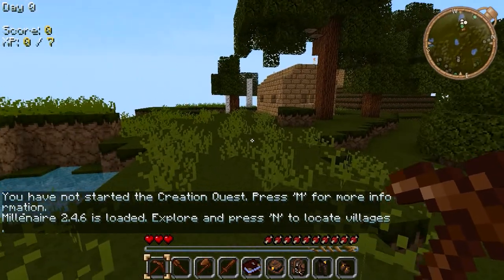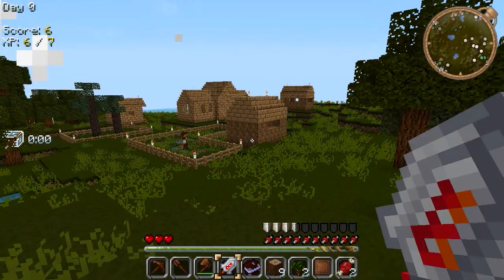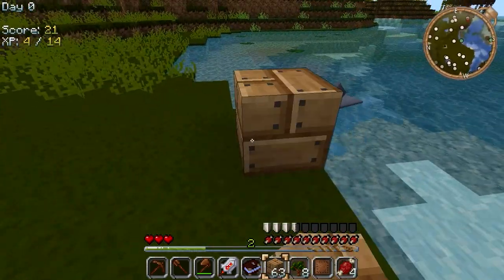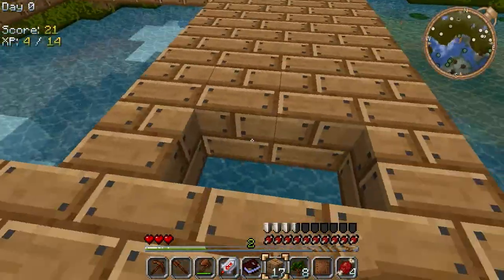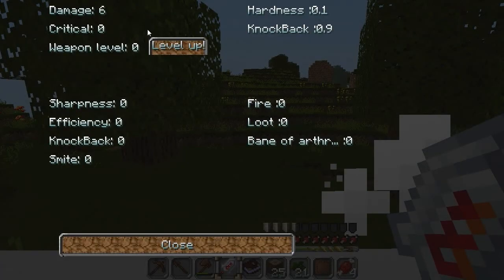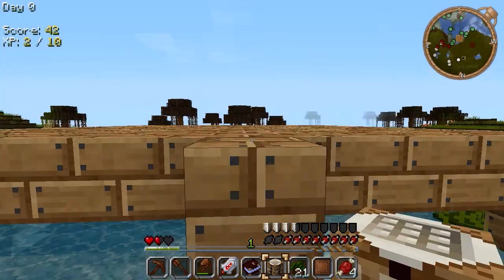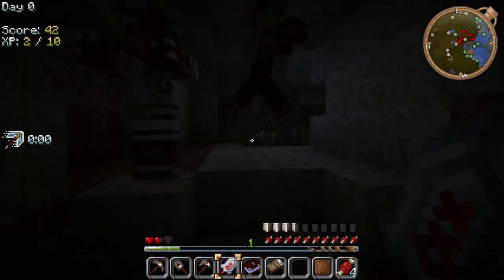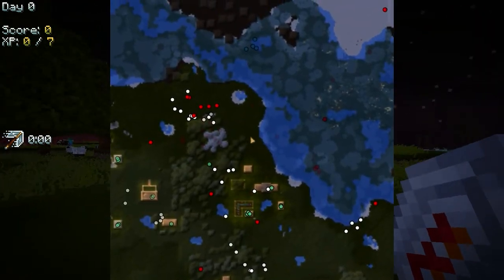Minecraft - The YogBox - Part 1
We begin our playthrough of the yogbox and find a mystic obelisk !